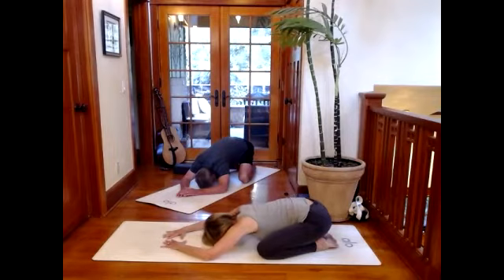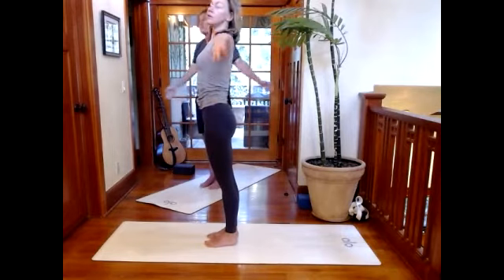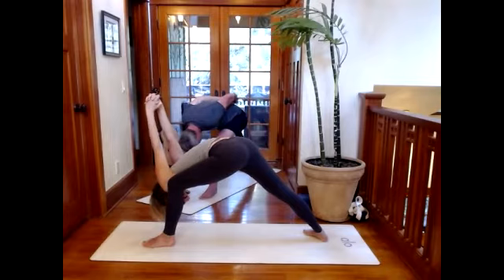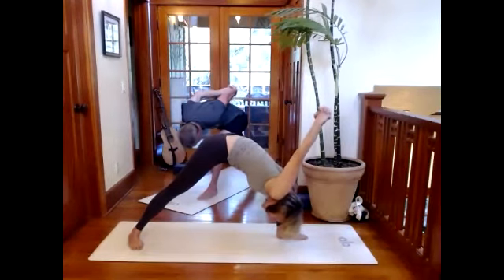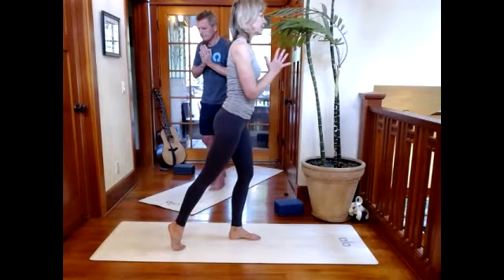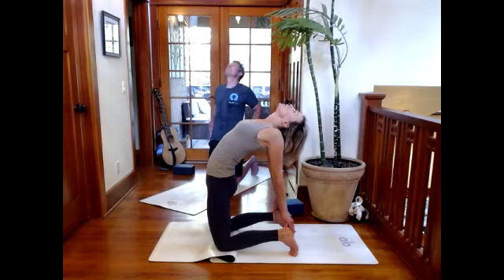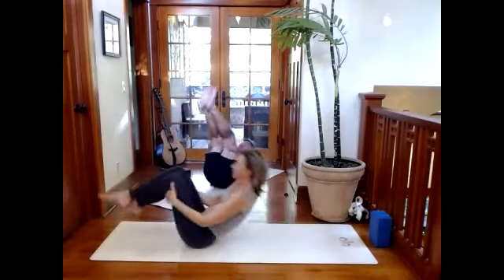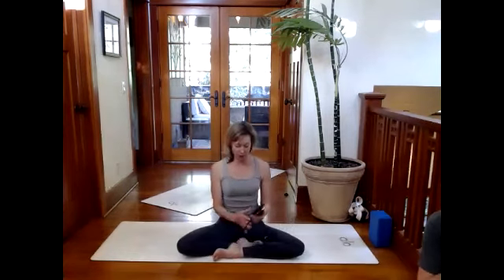04282022 Balance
Balance is everywhere.  This vinyasa yoga session focused on a gentle class with balance postures throughout the hour.